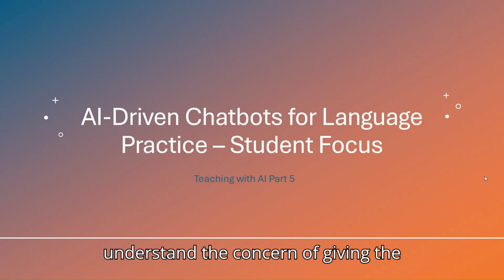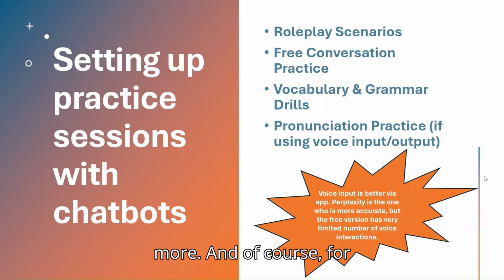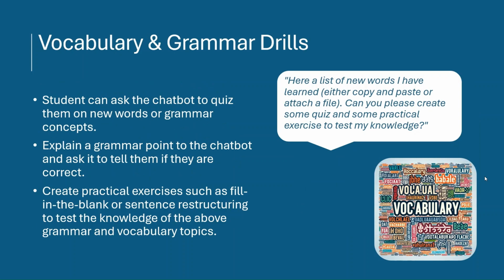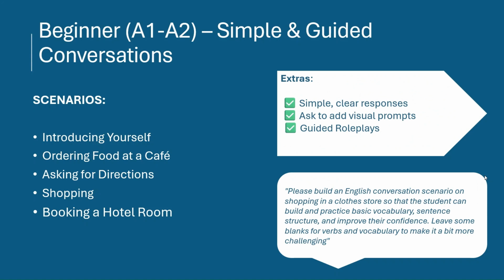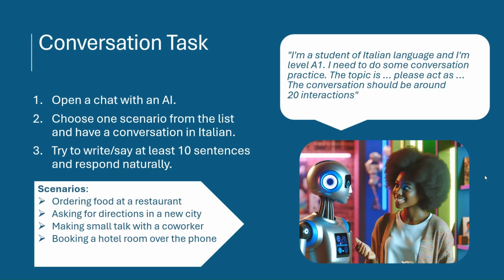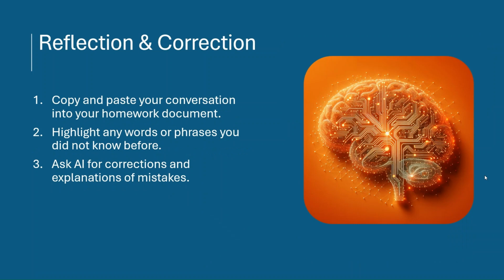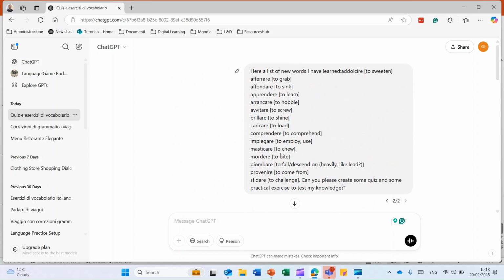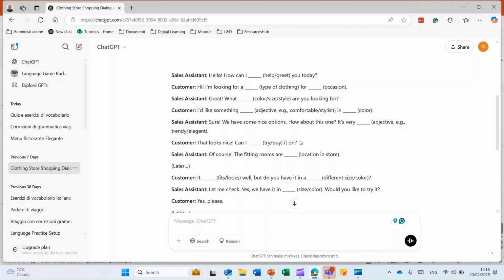Teaching with AI Part 5 - Language Practice - Student Focus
How to train your students on the use of AI chatbot and some suggestions on how they can use it.